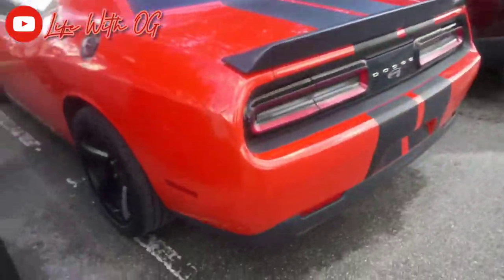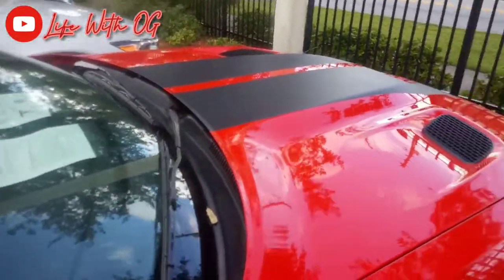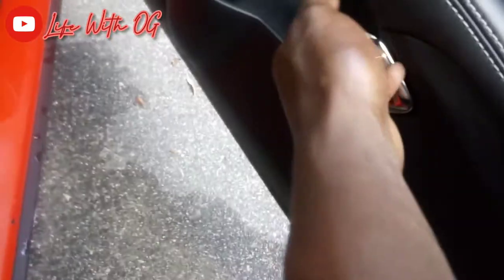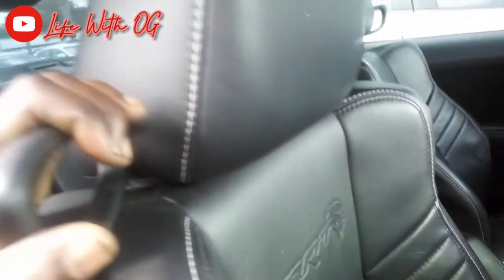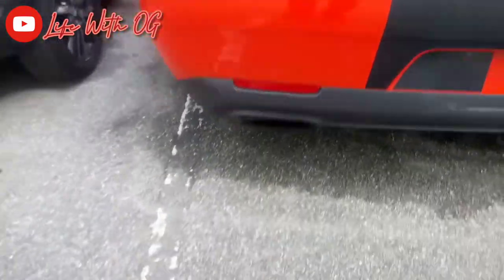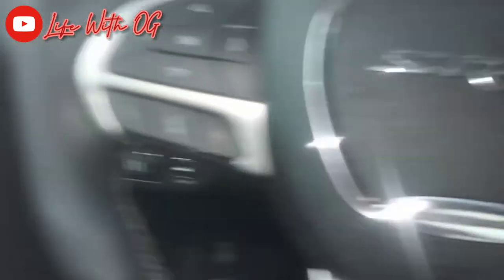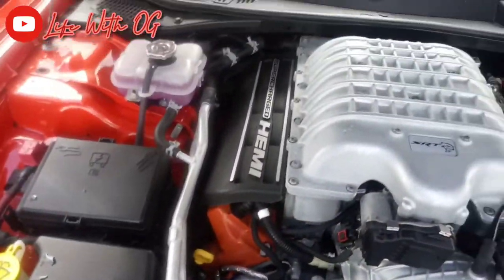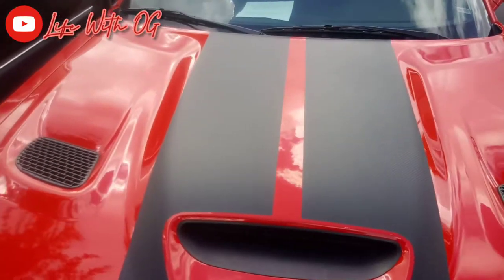TAKING DELIVERY OF A 2017 Dodge Challenger Hellcat R/T